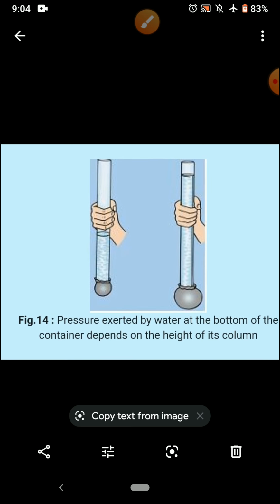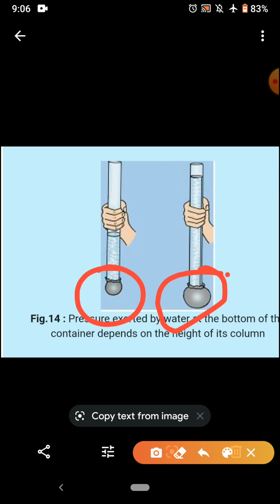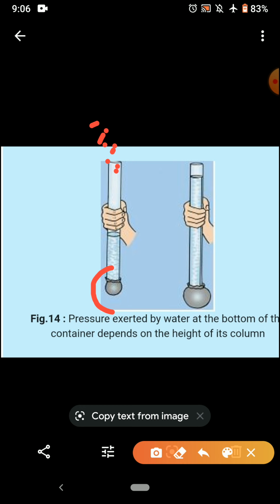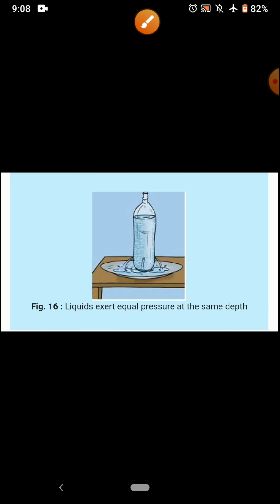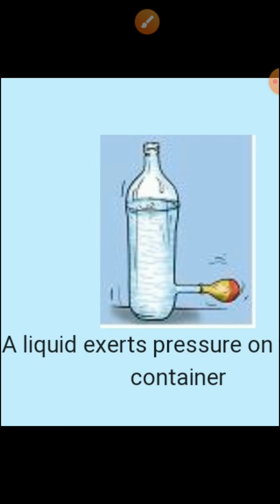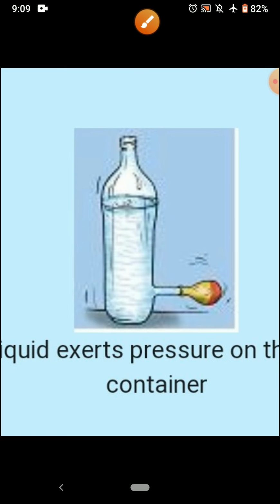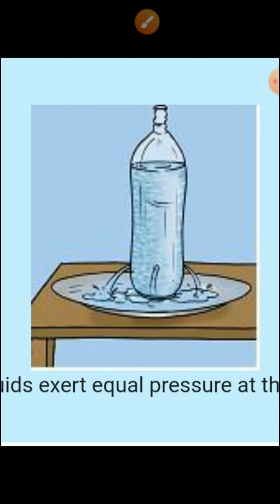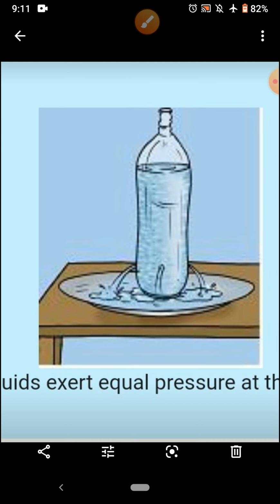CLASS:8th , Subject:science , Topic: Pressure exerted by liquids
Presented by Mohammad Ashraf Mir Tr GMS WADIPORA zone Rajwar